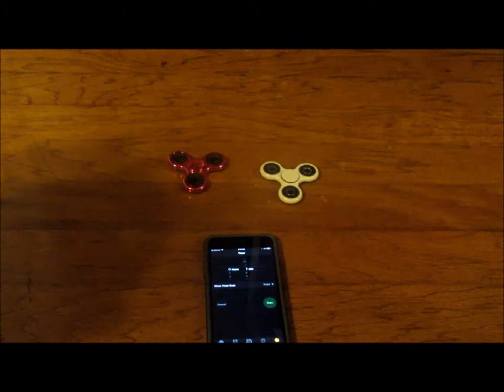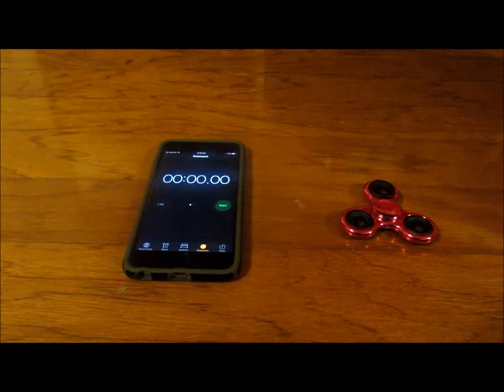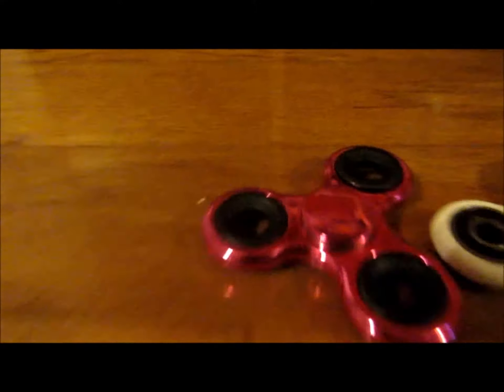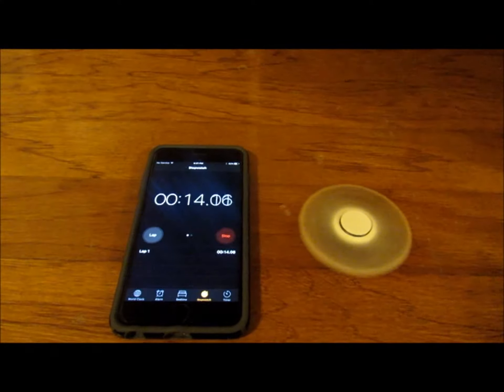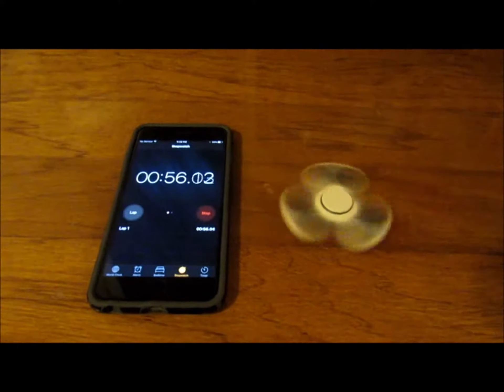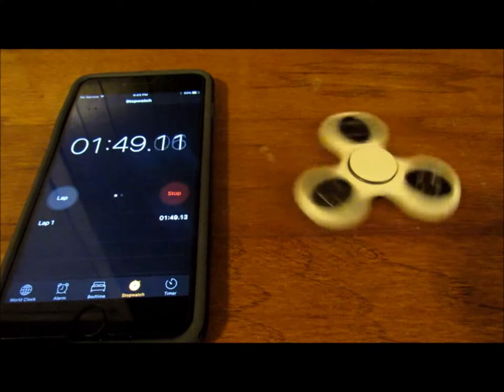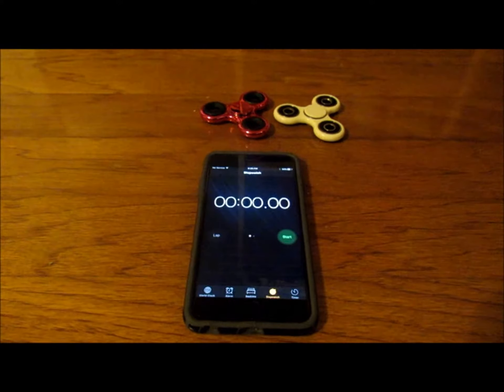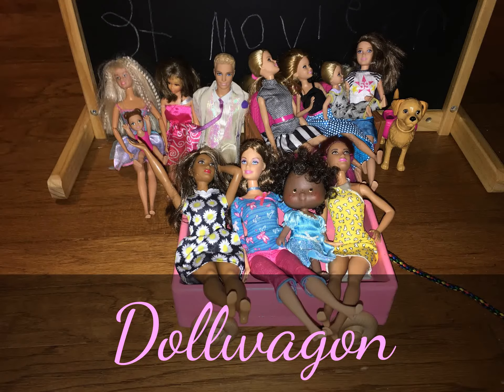Fidget Spinners! Testing Regular Bearing Spinner vs. Ceramic Bearing Spinner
Lets test and review some FIDGET SPINNERS! In this video we test and compare a regular bearing fidget spinner versus a ceramic bearing fidget spinner. Lets GO!